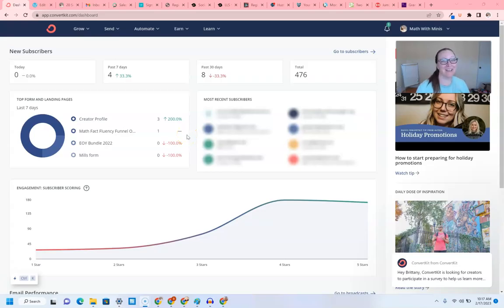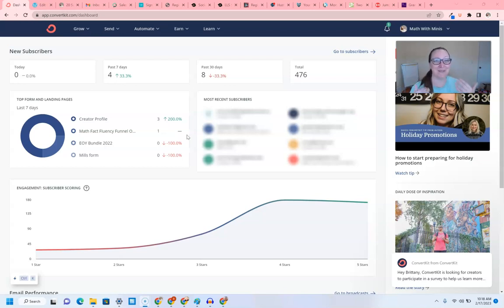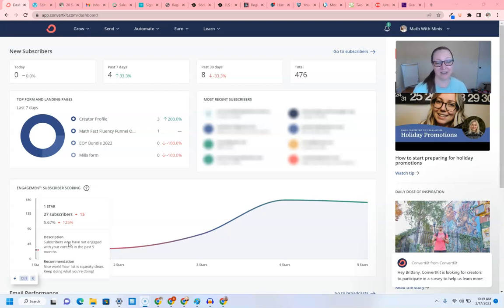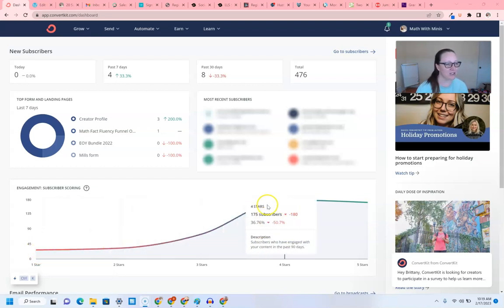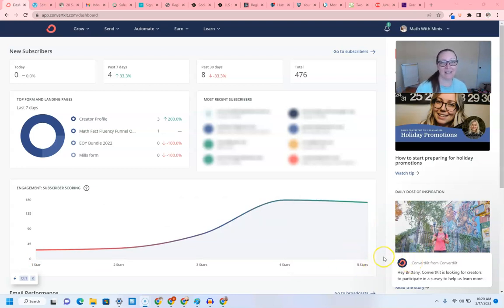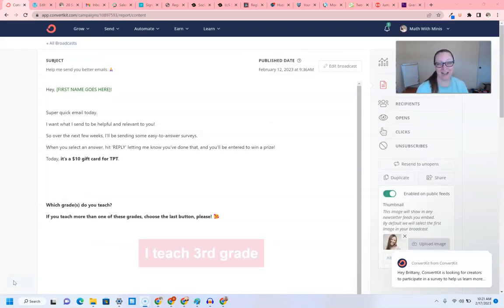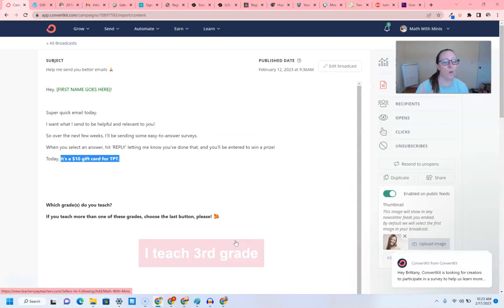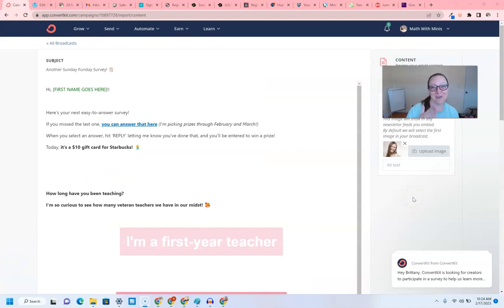How to Get More Followers on Teachers Pay Teachers | Gain Followers For Your TPT Store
Learn how to get followers on Teachers Pay Teachers for your TPT store, while also getting more engagement and better deliverability from your email list!

You'll gonna learn how to increase your email open rates, work with email tags in ConvertKit, and know EXACTLY what your subscribers want to see more of.

This method helped me gain dozens more email replies every week, and my click-through rates have gone up, too!

This is actually my twist to a challenge given by Lauren Fulton from the Rebranded Teacher Academy.

I LOVE her membership, and I encourage you to join it if you're learning to grow as a TPT Seller!

I hope you give it a try.

TECH DECK

I use LeadPages for all of my freebie-creation and lead generation. If you have an email service provider that gives you a page builder, that's totally fine too!

I'd love to hear from you! Especially if you gave this TPT follower and email engagement growth strategy a try. I'm very active on Instagram and in the free Facebook Group for the listeners of the Social Media Magic podcast.

What are your questions or next steps? 🤔

Lemme know in the comments below! ⬇️

x Brittany @brittanyverlenich